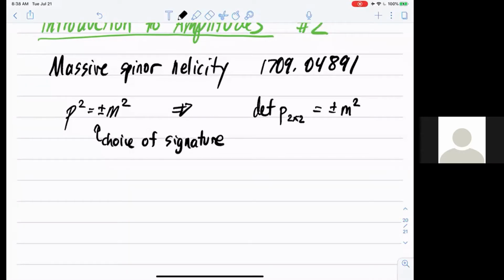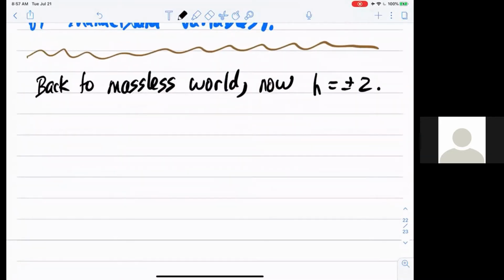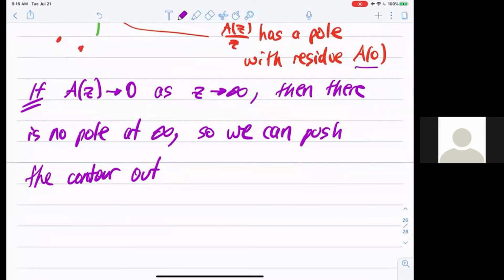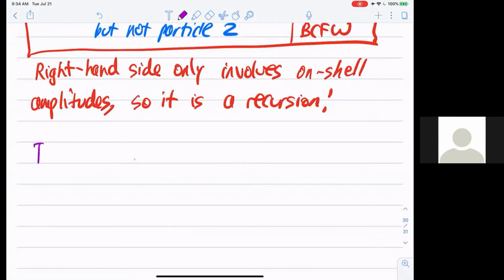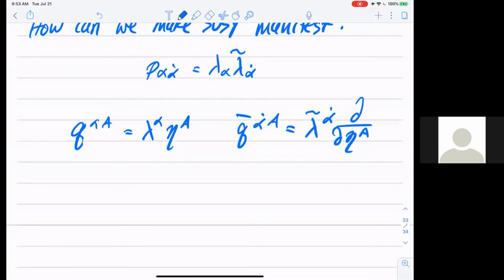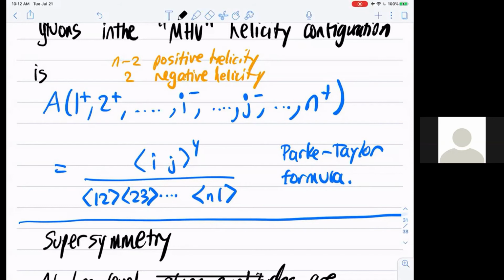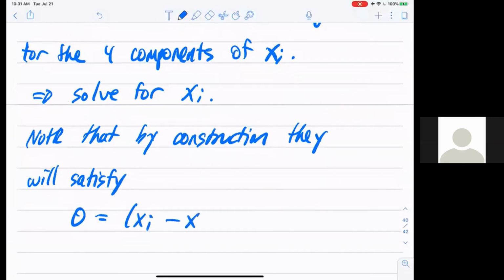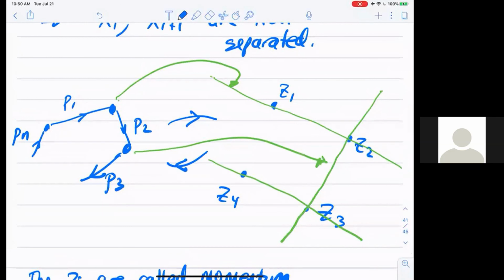Introduction to Amplitudes (Lecture 2) by Marcus Spradlin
RECENT DEVELOPMENTS IN S-MATRIX THEORY (ONLINE)

ORGANIZERS: Alok Laddha, Song He and Yu-tin Huang

DATE: 20 July 2020 to 31 July 2020

VENUE:Online

Scattering amplitudes have played a central role in quantum field theory since its inception. Recent years have seen a remarkable advance in our understanding of scattering amplitudes, both for theoretical and phenomenological purposes. Apart from playing a prominent role in high-energy particle physics, these developments have far-reaching implications in a wide range; from hidden symmetries of gauge theories and gravity, to string perturbation and ambi-twistor strings, to new mathematics such as positive geometries.

In particular, the search for a theory of S-Matrix has revealed surprising mathematical structures and new formulations underlying scattering amplitudes, with no reference to space and time. One line of research in the past decade has led to beautiful geometric formulations for all-loop scattering amplitudes in planar N=4 SYM, which include positive Grassmannian and the amplituhedron. Locality and unitarity do not play a central role but are derived from these positive geometries. This is closely related to Yangian symmetry, integrability, and mathematics of multi-loop integrals and polylogarithms in N=4 SYM and beyond. More recently, positive geometries have played a key role for amplitudes in more general theories, in conformal bootstrap, and even for the wave function of the universe!

Another line of research, probing the Infra-red structure of amplitudes have revealed the central role played by soft theorems and asymptotic symmetries in analyzing the rich space of vacuua of gauge theories and gravity. The formulation of scattering amplitudes which makes these ideas manifest is once again closely tied to ambi-twistor strings.

We thus see that there is an intricate web of remarkable recent developments in our understanding of scattering Amplitudes from UV to deep IR. This program will bring together researchers working in scattering amplitudes, IR physics and asymptotic symmetries and mathematics, with the goals of;
reviewing recent progress with both pedagogical lectures and research talks
strengthening connections between areas of mathematics and physics relevant to these topics
inspiring further progress and collaborations among the participants.
Eligibility Criteria: The program is targeted towards senior (fourth year and above) advanced PhD students, postdocs and faculties. All participants, including those from Bengaluru are requested to register, for organizational purpose.